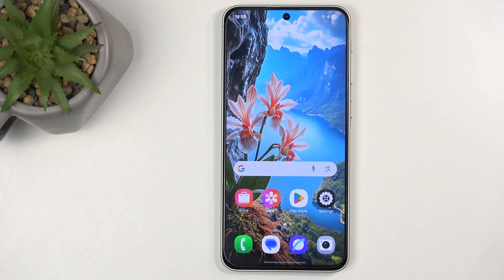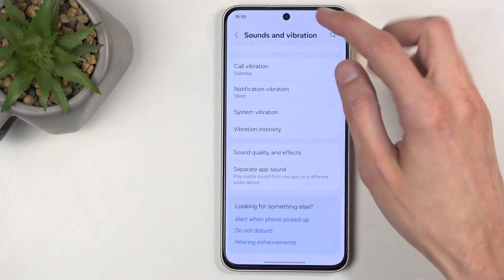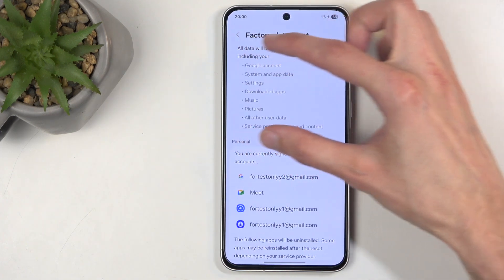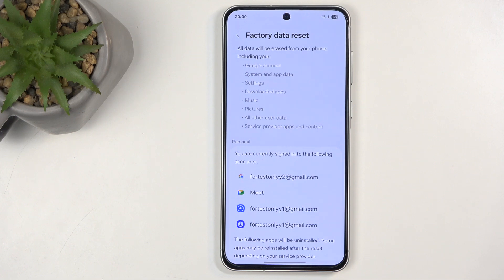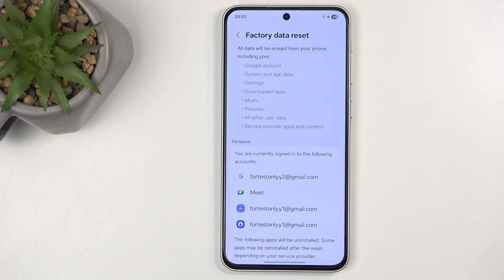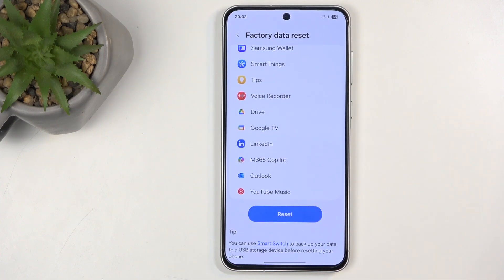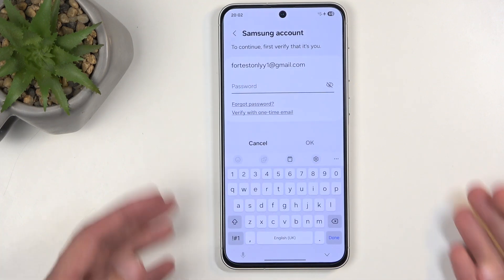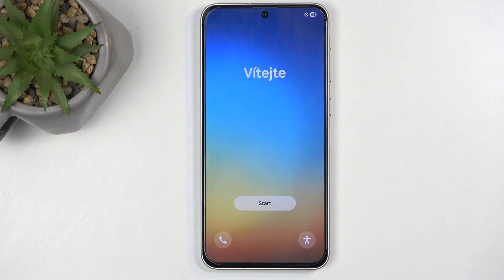How to Factory Reset SAMSUNG Galaxy A56 5G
Performing a factory reset on your SAMSUNG Galaxy A56 5G restores it to its original settings, erasing all data, apps, and personal files. This is useful if you want to fix system issues, remove unnecessary files, or prepare the device for a new user. Make sure to back up your important data before proceeding. Follow these simple steps to reset your phone safely.

How to Hard Reset SAMSUNG Galaxy A56 5G?
How to Erase All Data on SAMSUNG Galaxy A56 5G?
How to Restore SAMSUNG Galaxy A56 5G to Factory Settings?
How to Reset SAMSUNG Galaxy A56 5G to Default Settings?